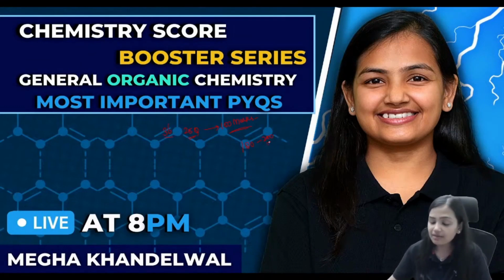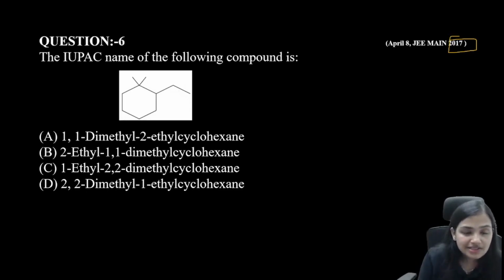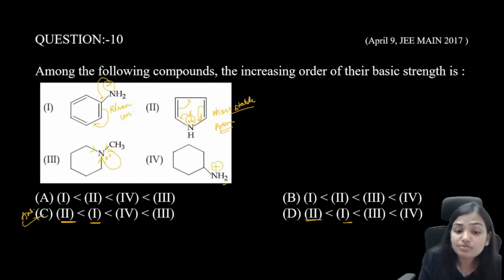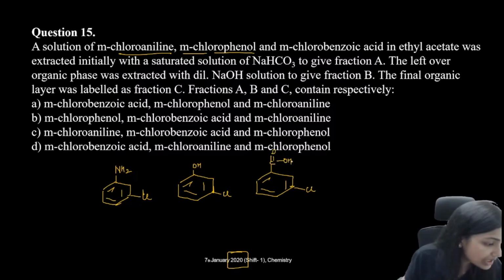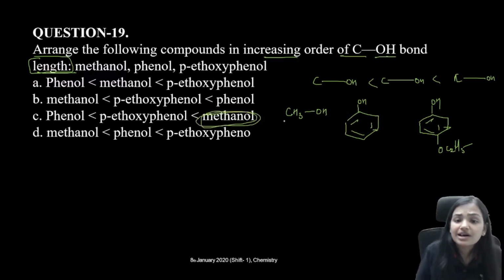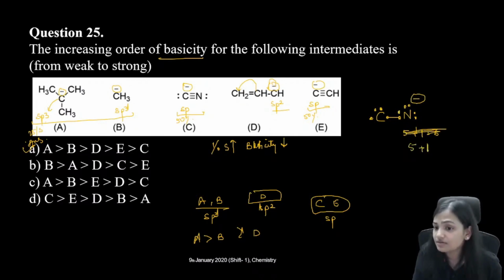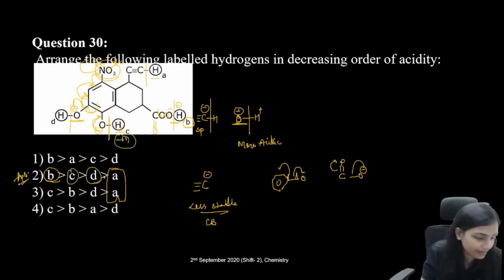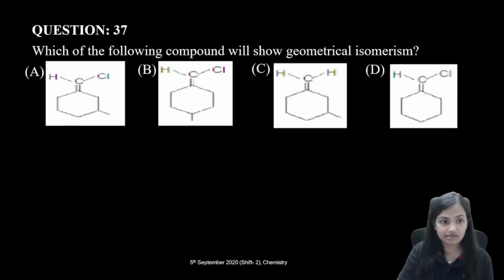GOC | Part - 1 | Imp. Concepts & PYQs | Target JEE 2023 | Chemistry By Megha Mam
In this video I will discuss
* Most Important PYQs with Concept